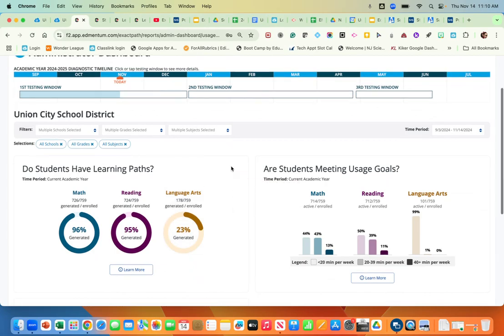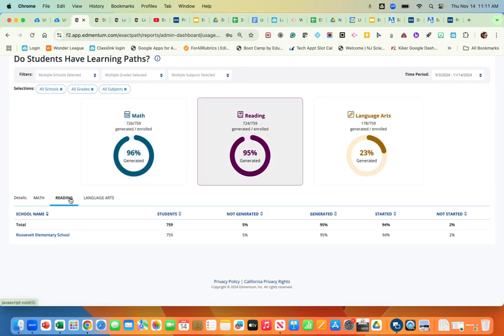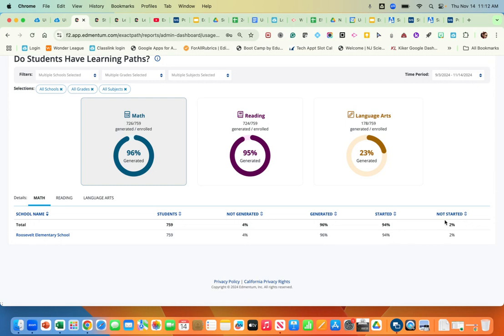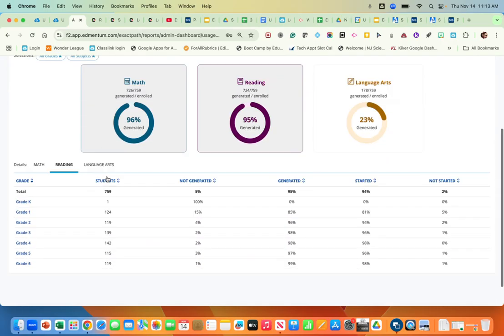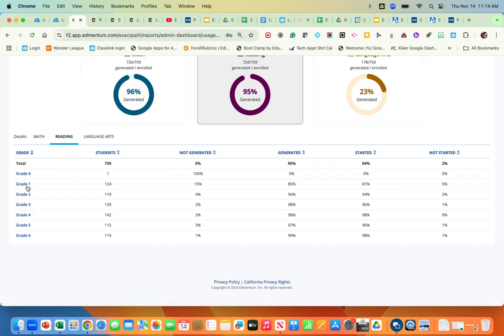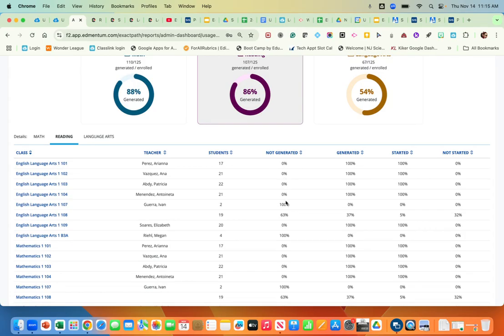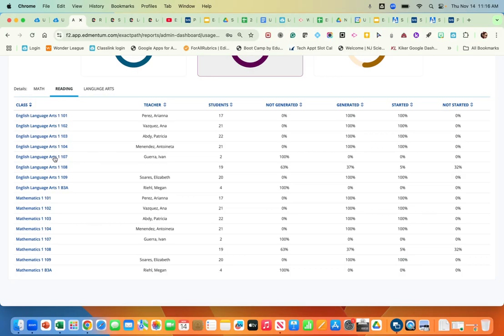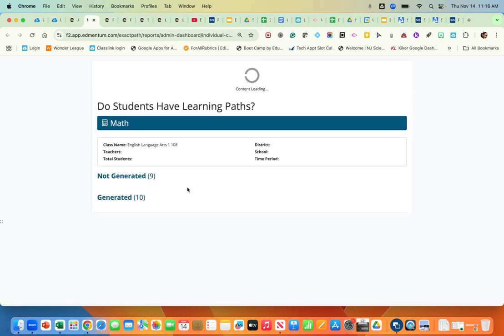Admins: How to Find Students that have not Started or Completed the Diagnostic Assessment